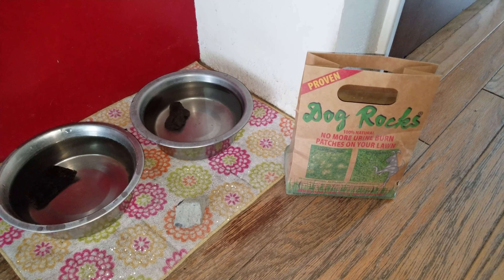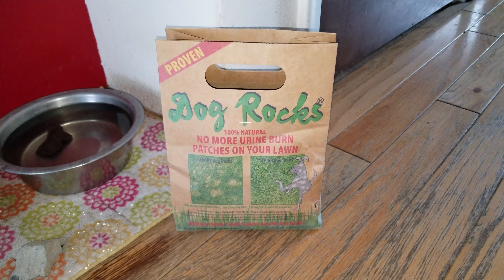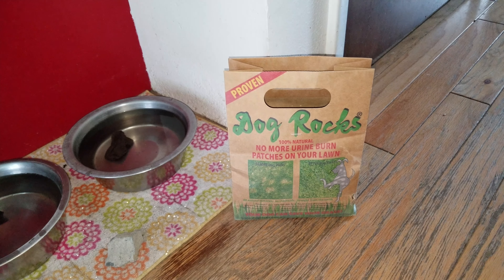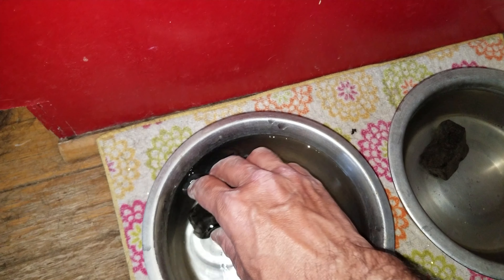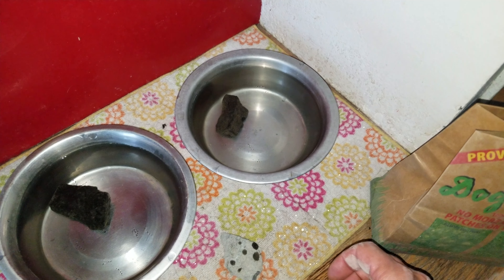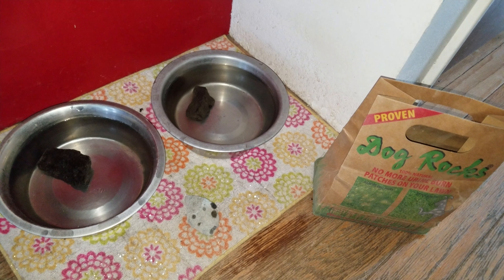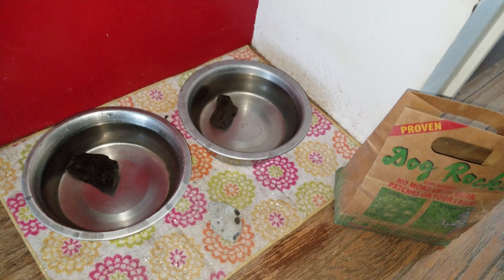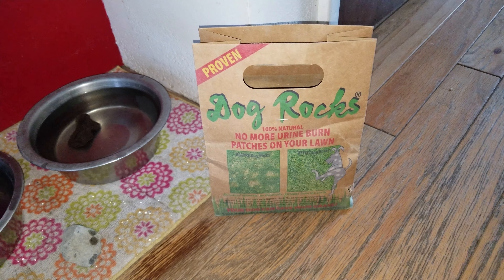Reduce urine damage in your lawn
Reduce urine spots in your lawn. Make sure your dog's only source of drinking water is the one with rocks in it.